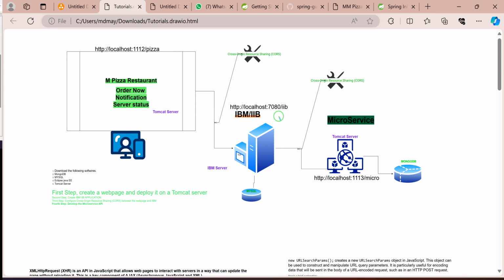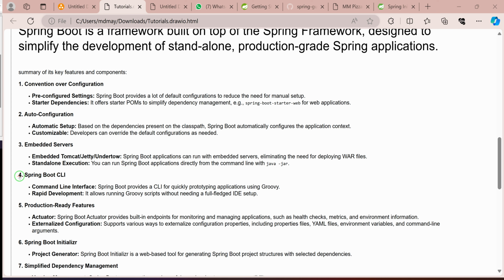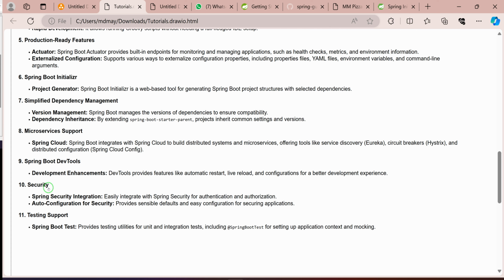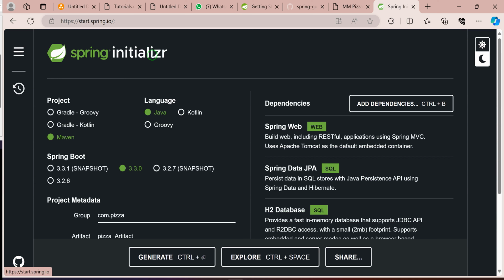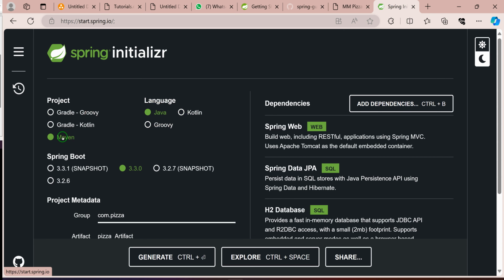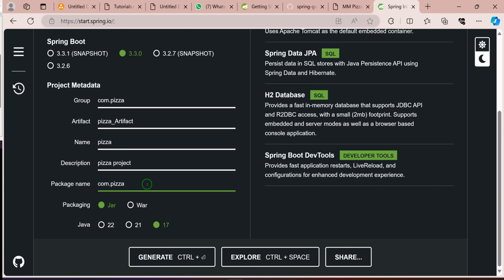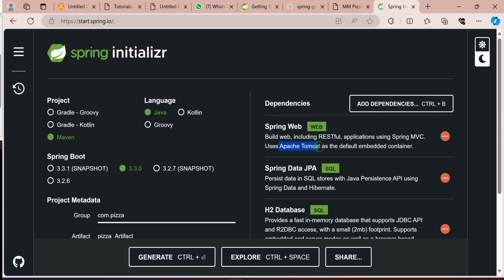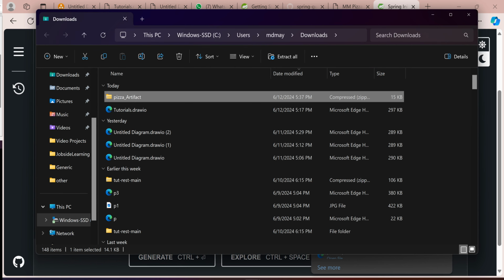6 Introduction to Spring Boot and how to set it up with IBM IIB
Spring Boot and how to configure a microservice with IBM IIB.